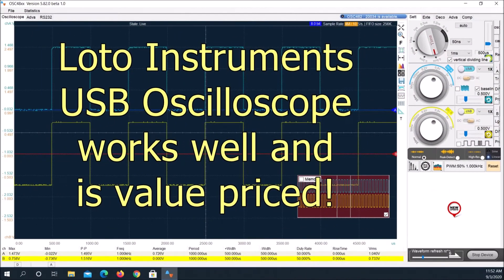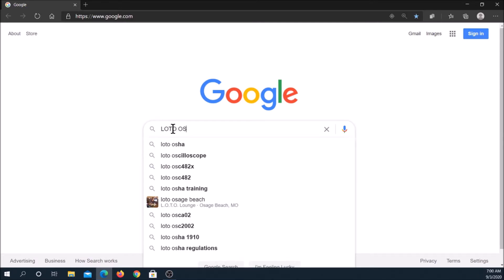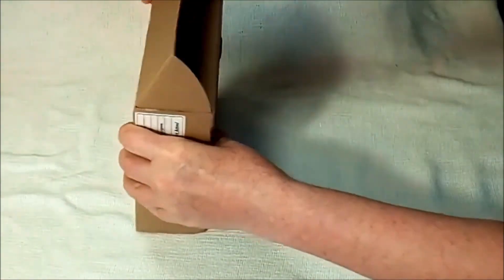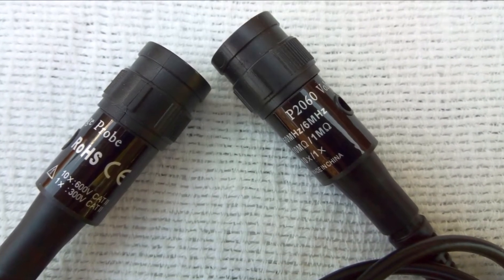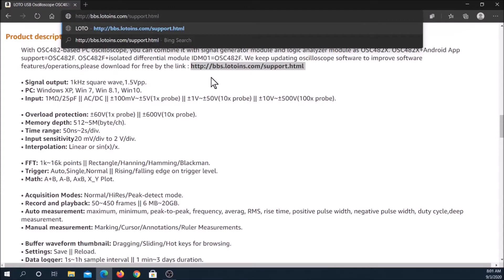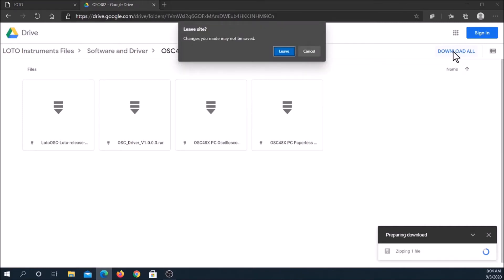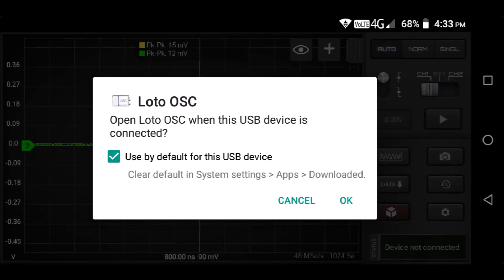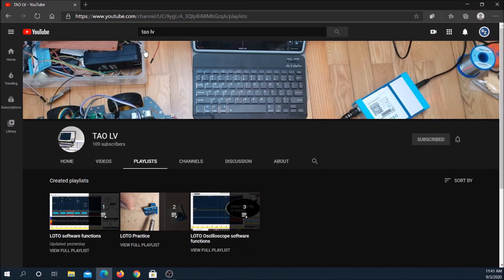Loto USB Oscilloscope, Logic Analyzer, Signal Generator (OSC482F)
(1.) Order a Loto USB Oscilloscope from their official Amazon Store.
I don't know if or when Loto might eventually withdraw this promotion without prior notice.

Loto Instruments Amazon store:

USB Oscilloscope Model OSC482F:

Electrical engineers, technicians, hobbyists, and auto mechanics use oscilloscopes to view wave forms. Oscilloscopes are the tool that allows them to actually see what’s going on. This unboxing, review, and tutorial is for an OSC482F USB Oscilloscope received free from Loto Instruments for evaluation.

The OSC482 is a 2 channel USB Oscilloscope and Data Logger. According to the specs, max sampling rate is 50 Mega samples/sec (shared), and sine wave bandwidth is 20 MHz at -3 db. A shared sampling rate means it’s divided across all the logic and oscilloscope channels. Channel A and B input sensitivity, goes from 20 mV/div to 2 V/div, in 7 ranges. Input impedance is 1 mega ohm. Over voltage protection is +-60 volts with the 1x probe, +-600 volts with the x10 probe. To be extra safe I’d never exceed 120 volts. Scope size is 6x3.7x0.9 inches (153x93x23 mm). Weight is 7 ounces (198 grams).

The OSC482 is Loto’s entry level scope. Loto offers other models with higher sampling rates, bandwidths, and different options; they are priced accordingly. For example, their OSCH02 model has 1 Gig sampling and a 100 Meg bandwidth. Operationally all Loto scopes work similarly, are value priced, and in my opinion are a good deal. This introductory presentation gives you the flavor of Loto’s USB oscilloscope product line.